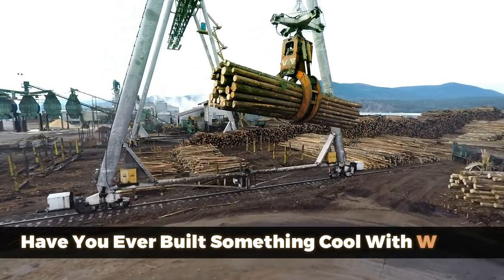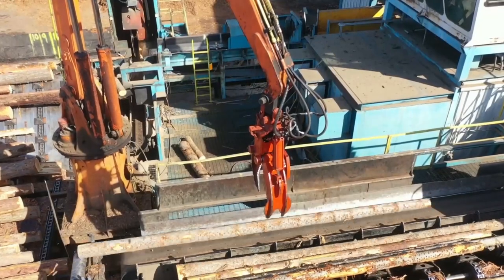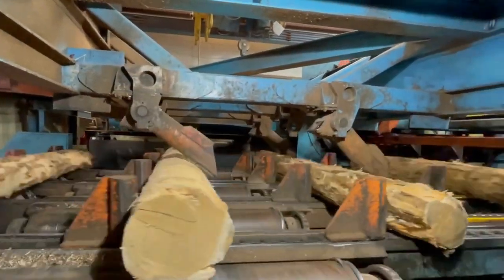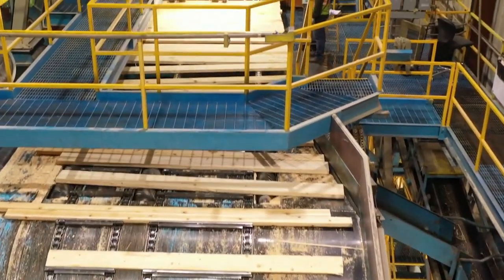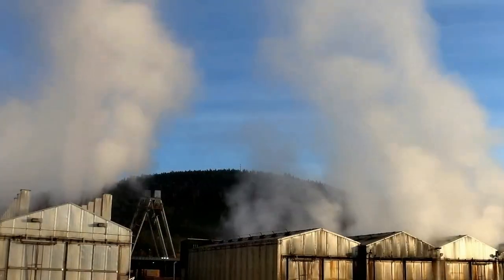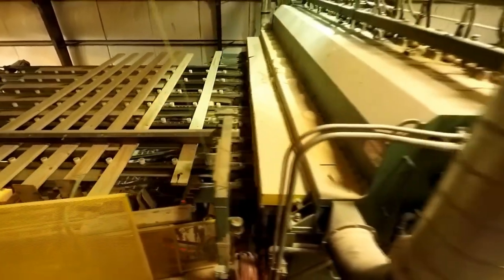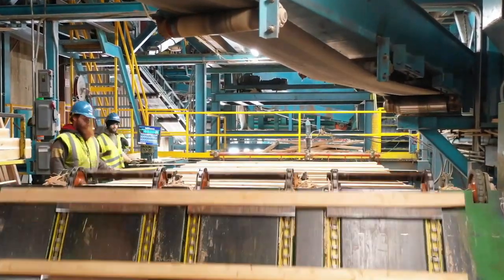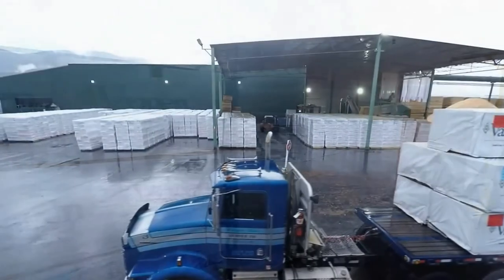How Logs to Lumber - An Aerial Journey Through the Sawmill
Did you ever seen Journey Through the Sawmill? Watch this video and you won't believe your eyes!
From Logs to Lumber: Mesmerizing Journey Through a Sawmill! 🌲🏭

Embark on an awe-inspiring aerial journey through the mesmerizing world of sawmill operations! Watch giant logs undergo a captivating transformation into lumber, ready to shape countless homes and structures.
Experience the ballet of industrial giants as colossal logs are turned into the building blocks of our world! Join me on this fascinating tour through a sawmill and witness the magic unfold. 🏗️🔧
Ever wondered how logs become the lumber that builds our world? Dive into the heart of a sawmill with us as we unveil the intricate process, from debarking to drying, in this captivating aerial adventure. 🌐🛠️
Prepare to be amazed as giant logs are sculpted into precision-cut lumber in a mesmerizing display of industrial prowess! Follow us on this aerial journey through a sawmill and witness the captivating transformation firsthand. 🚀🌲

Join me on a thrilling aerial odyssey through the inner workings of a sawmill! From log yards to kilns, experience every step of the journey as raw logs are transformed into the essential building material of our world.

Witness the Incredible Transformation: Logs to Lumber Aerial Journey! 🚁
Step Inside the Sawmill: Aerial Adventure Through Log-to-Lumber Process! 🛠️🌲
From Forest Giants to Building Blocks: Sawmill's Awe-Inspiring Journey Revealed! 🌐🏗️
Sawmill Spectacle: Aerial View of Logs Becoming Lumber! 🏭🔨
Captivating Sawmill Tour: Logs' Epic Journey to Lumber Unveiled! ✨

🌲 Get ready for an extraordinary journey as me take you on an aerial tour through the captivating world of sawmill operations! Witness the mesmerizing transformation of giant logs into precision-cut lumber, guided by a ballet of industrial giants. From debarking to drying, each step of the process unfolds before your eyes in a spellbinding display of craftsmanship and technology. Join us on this thrilling adventure and discover the magic behind the creation of the essential building material that shapes our world! 🚁✨